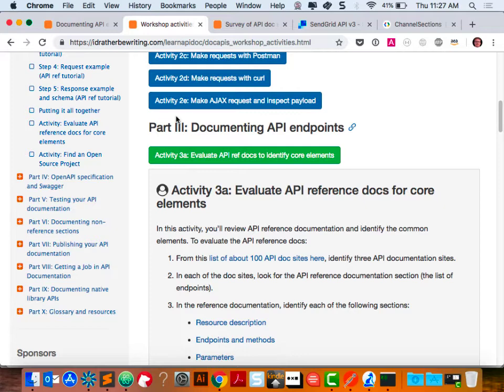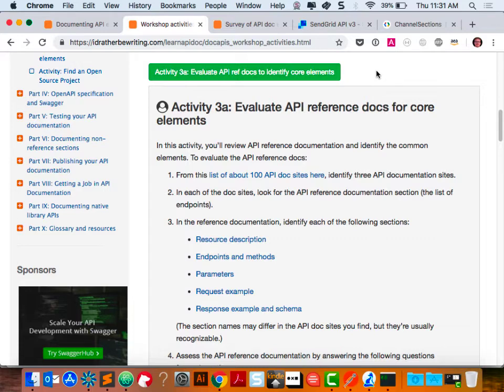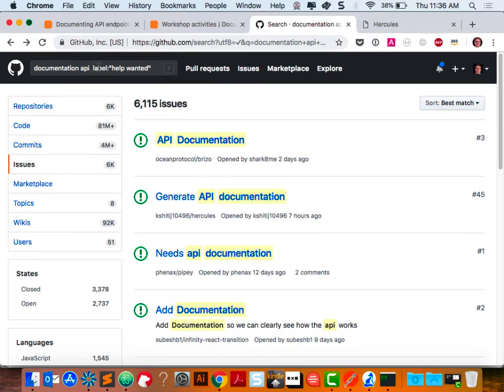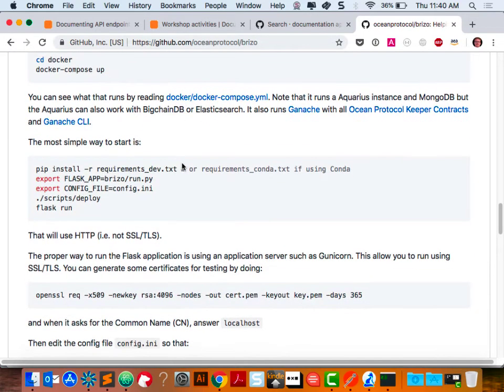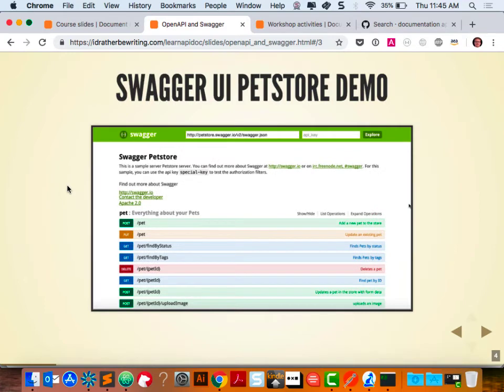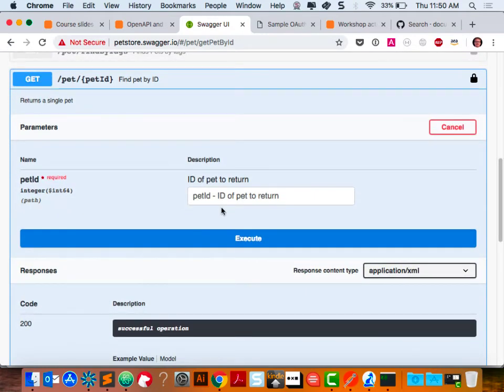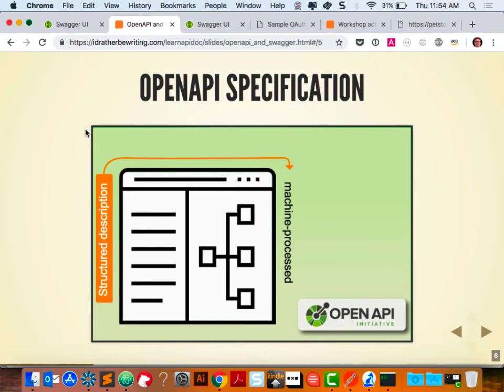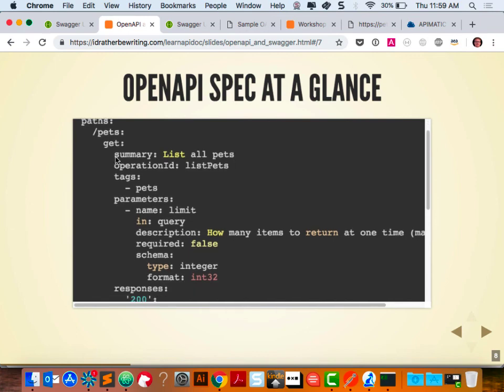API Documentation Workshop: Video 3 of 5 (Menlo Park)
This video introduces the OpenAPI specification and Swagger as it relates to API documentation. There are 5 videos in this series. for all the videos. for the free online course covering API documentation.